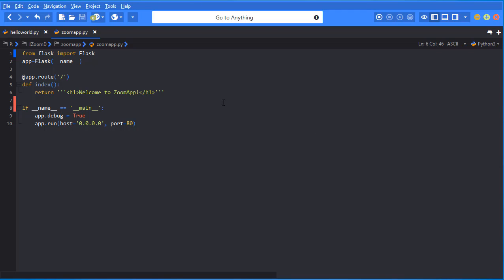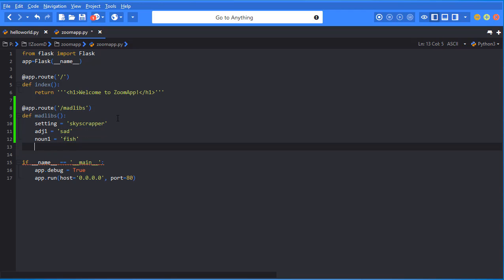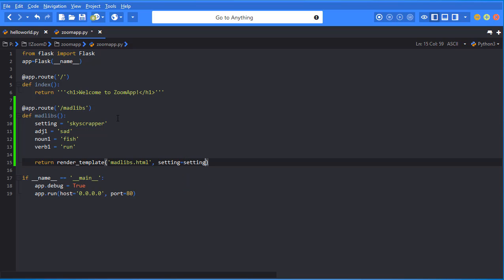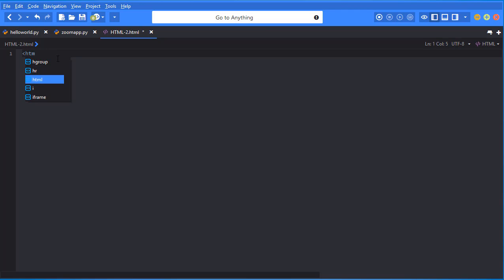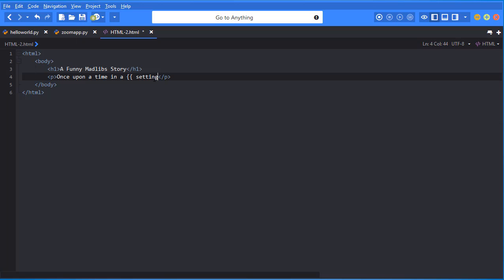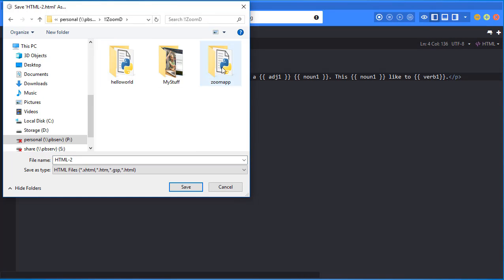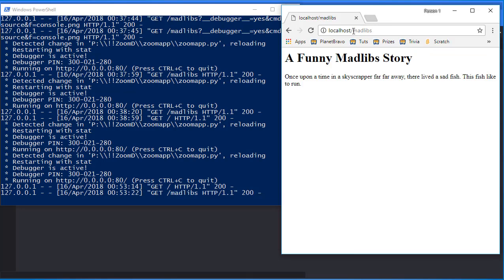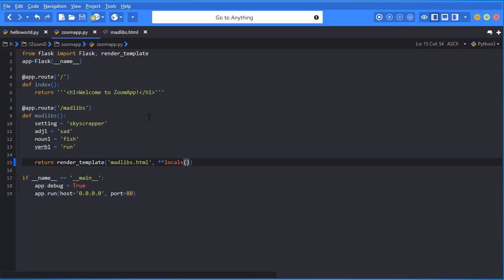04 - Creating a Madlibs Web Page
In this tutorial we add a Madlibs web page to our main app.

Students and Staff at PlanetBravo's Techno-tainment Camp in ... Learn more about camp